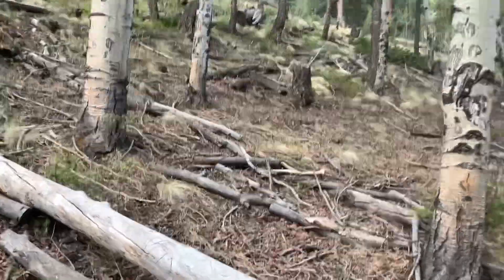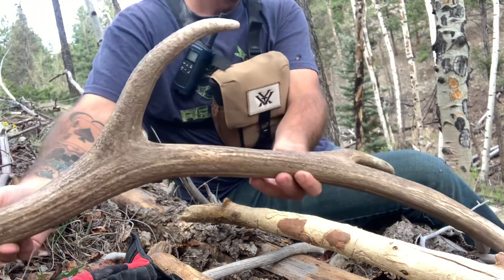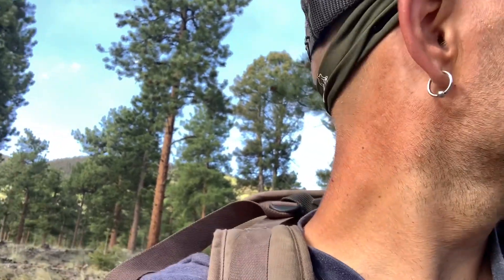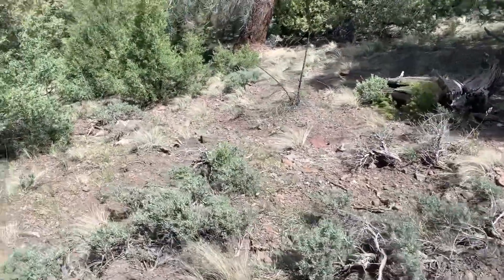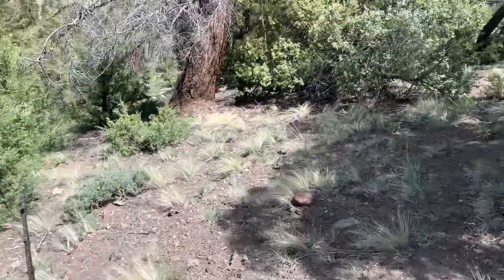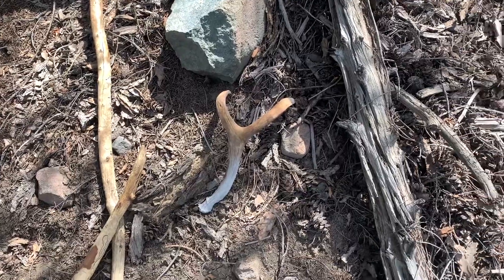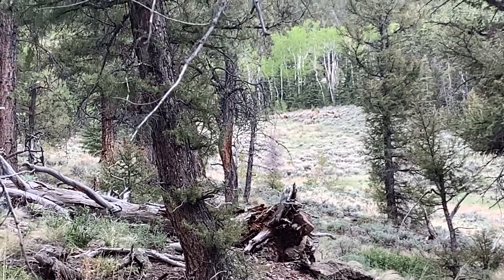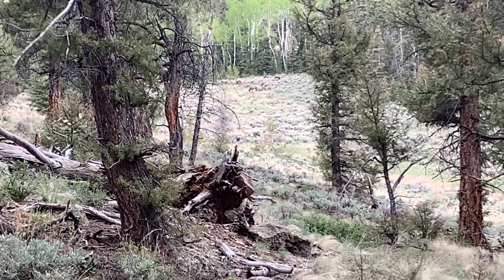THE POCKET! Colorado brown elk shed hunting 2022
Got into a pocket of brown finally! A lot of tough miles all made worth it for one days worth of hiking. I hope you enjoy the video!